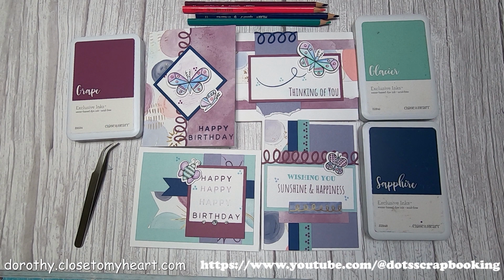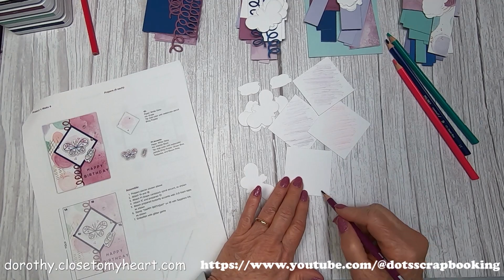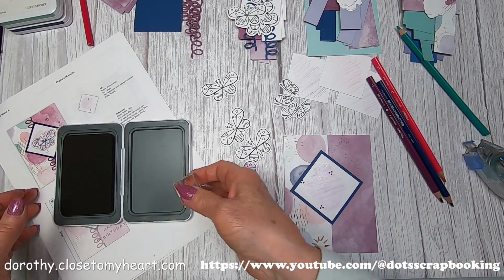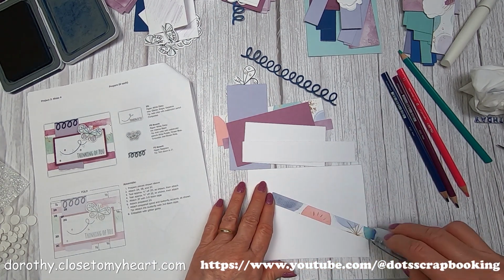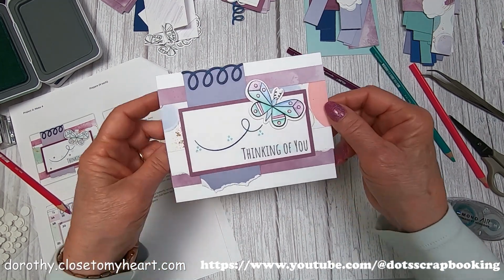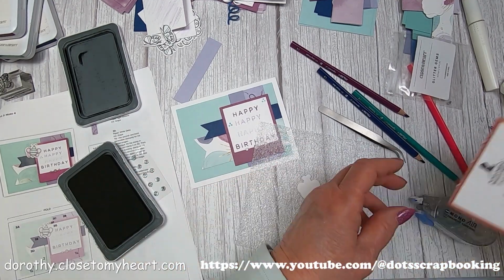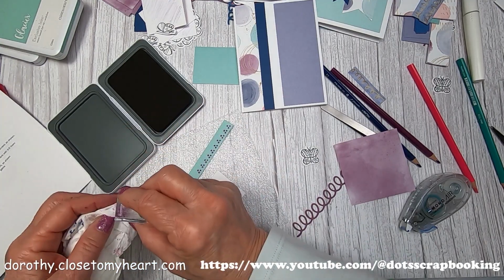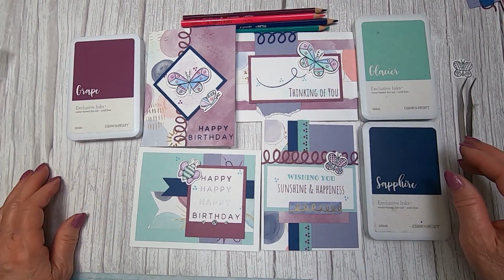Life's a Hoot! Versatile Cards for Everyday and Everyone!!!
Life’s A Hoot Cardmaking Workshop kit has birthday, thinking of you, Wishing you Sunshine and Happiness. Cards that can be used for any occasion. The stylized butterflies and bee are charming and the colors are a beautiful combination. I thoroughly enjoyed making these cards. Using the watercolor pencils is an easy way to colorize the stamped images and using the clear shimmer brush adds to the watercolor look along with shimmer. So Fun!!!